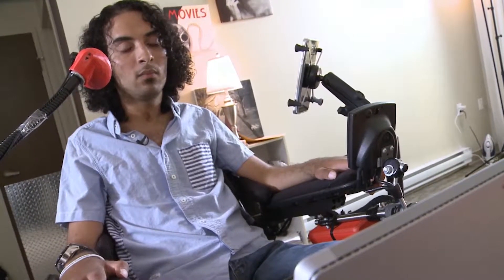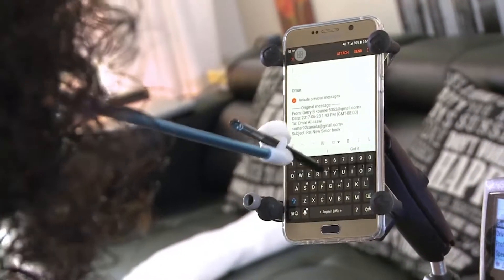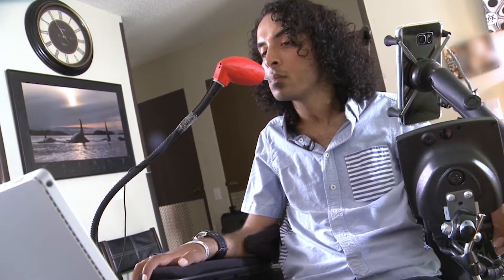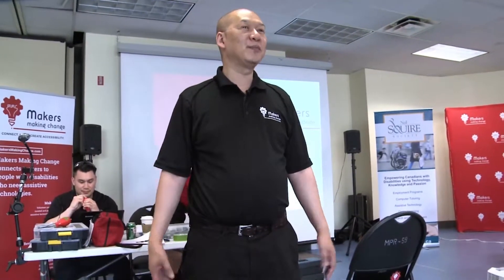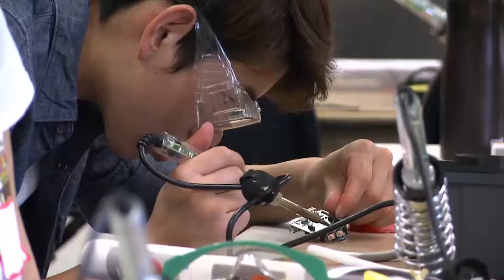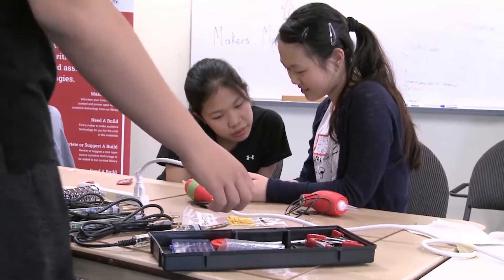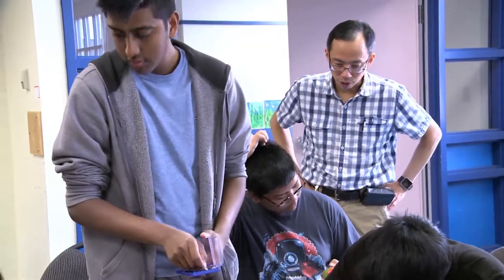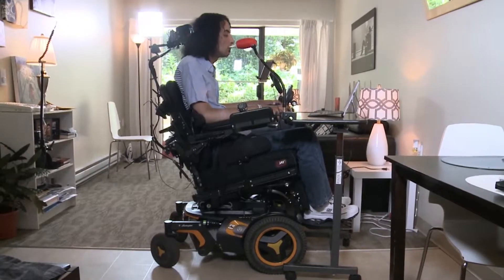Makers Making Change, LipSync Assistive Tech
ATW Vancouver’s Grant Hardy learns more about Makers Making Change LipSync, an exciting assistive technology initiative, and the amazing people working behind the scenes to make it happen. (Neil Squire Society)